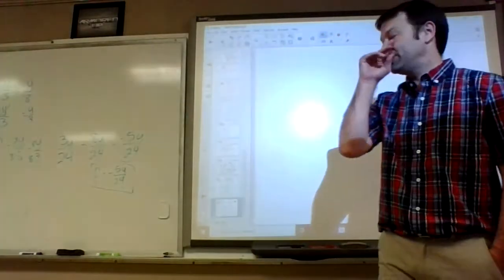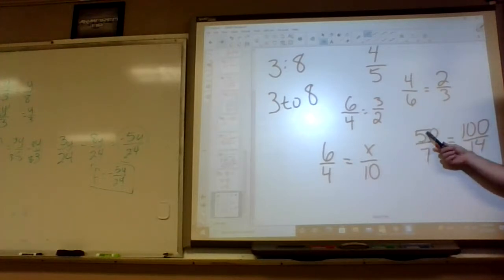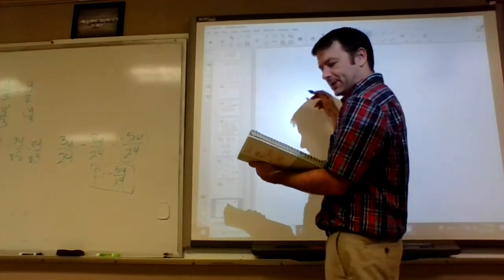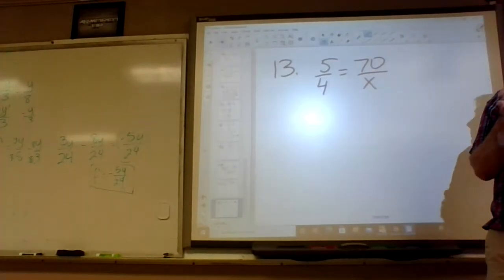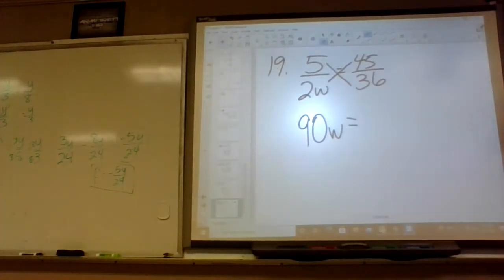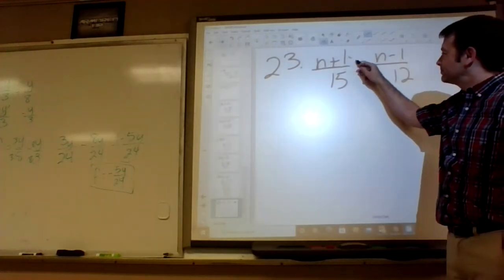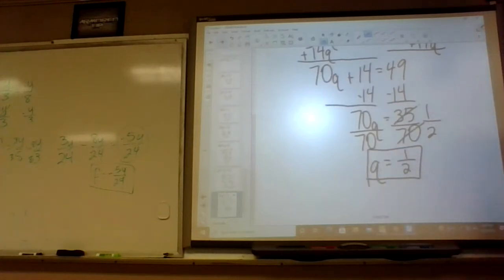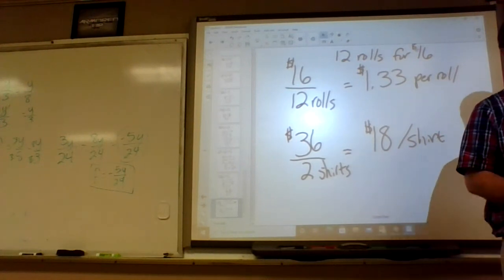Algebra I pg 101, #1-8, 13-30